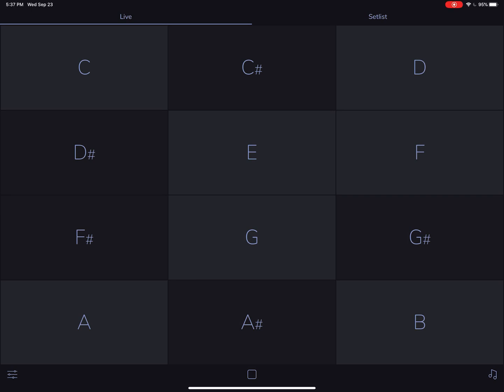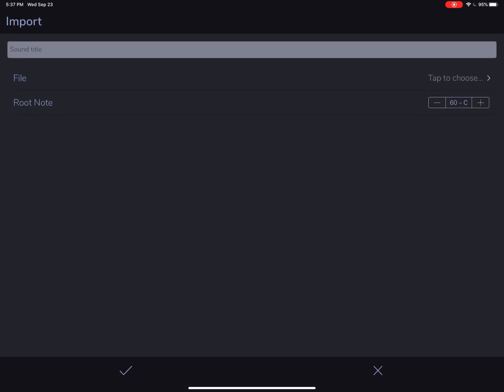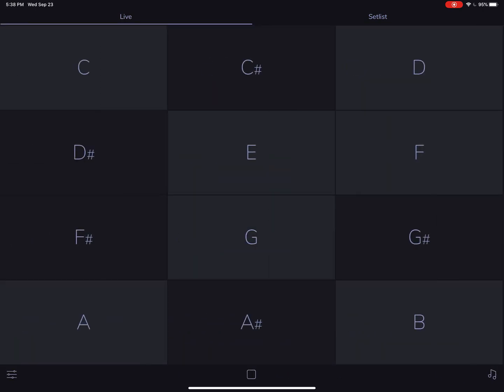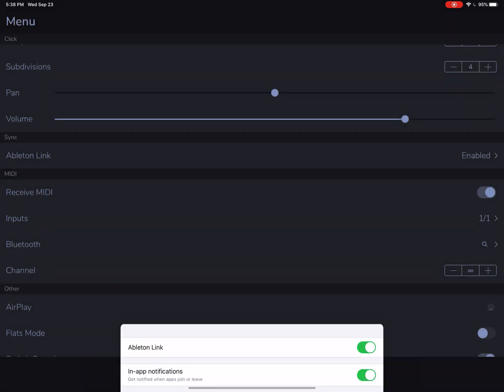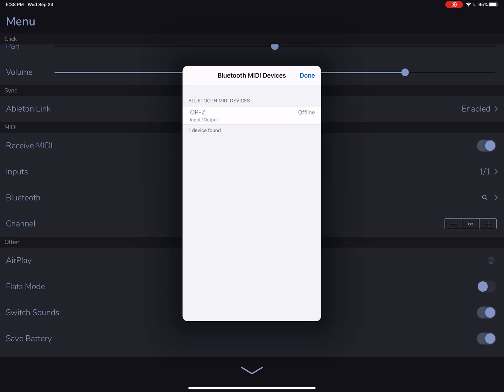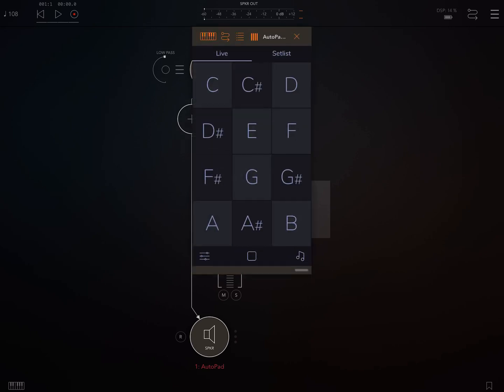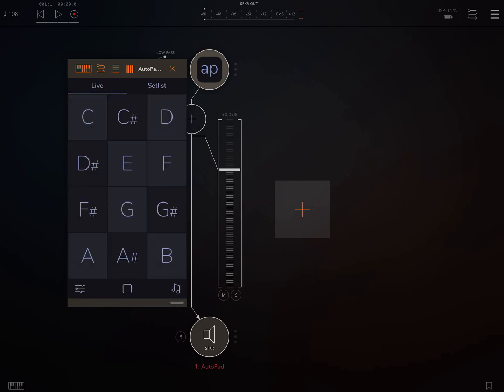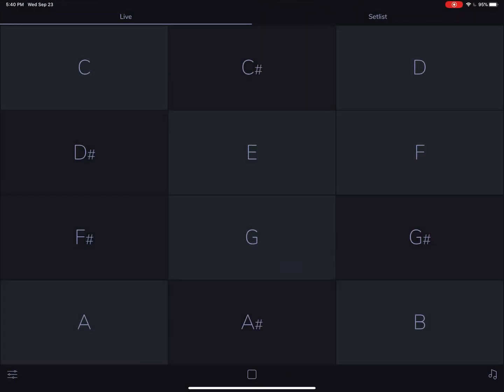New Features in AutoPad 1.8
A quick overview of the new features in the iOS version of AutoPad.